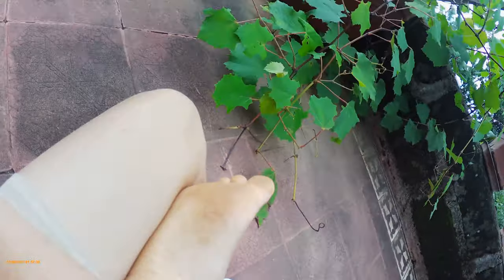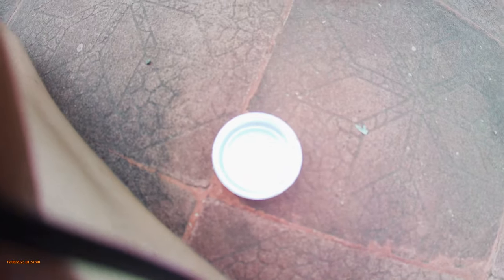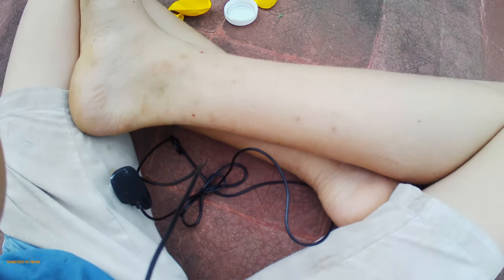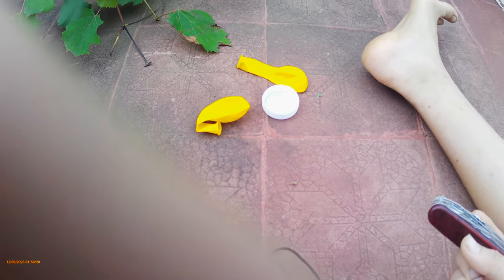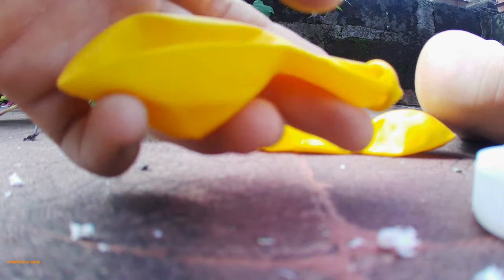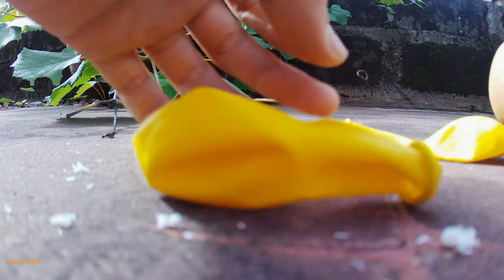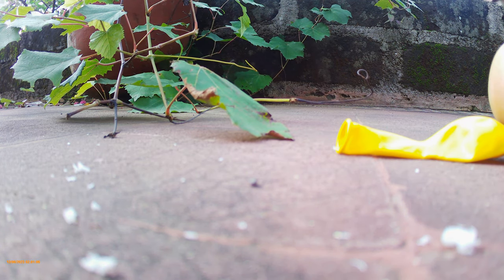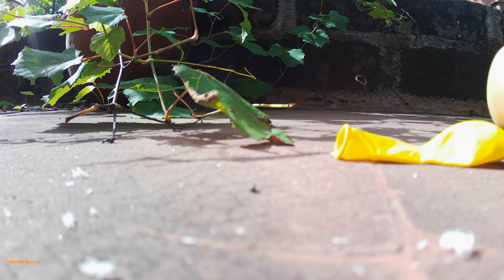how to make a pocket shot sling bow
This is a very easy project to make, all you need:
bottle cap/ neck
balloon
lashing cordage
That's it!